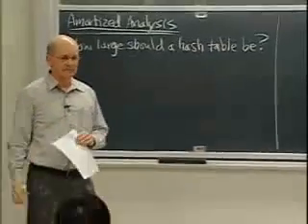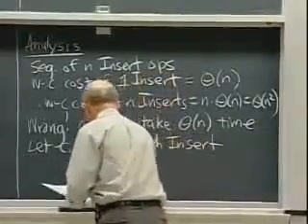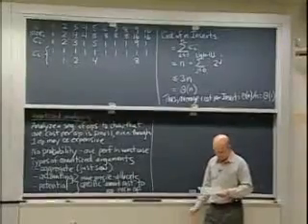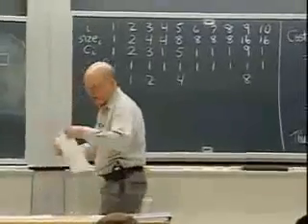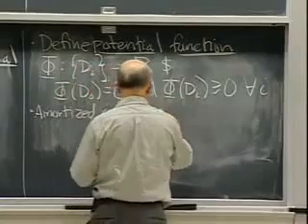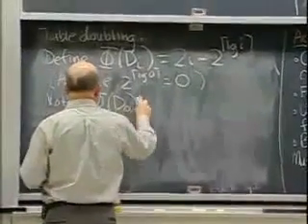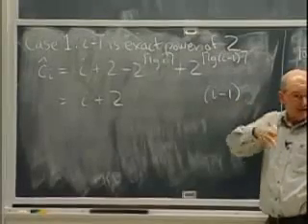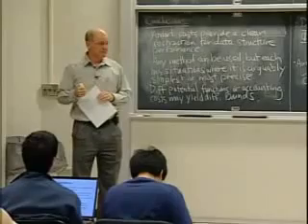Lecture 13 Introduction to Algorithms